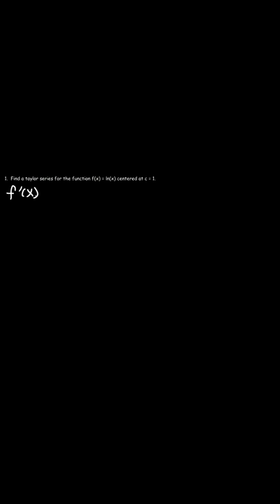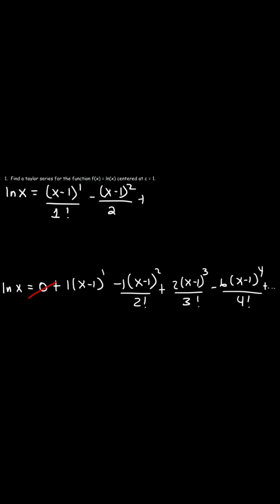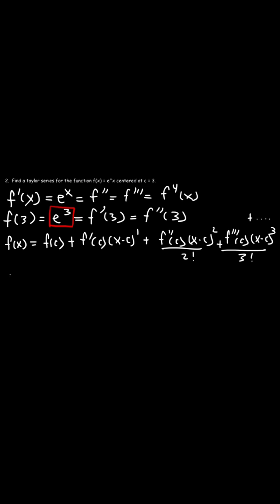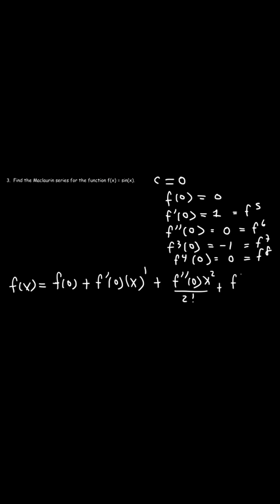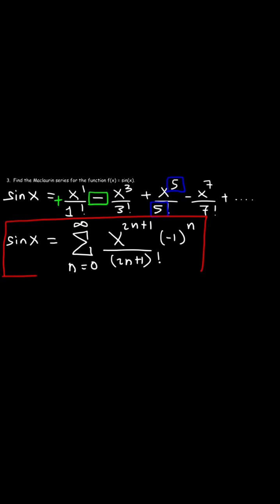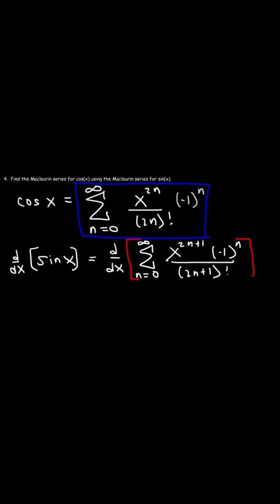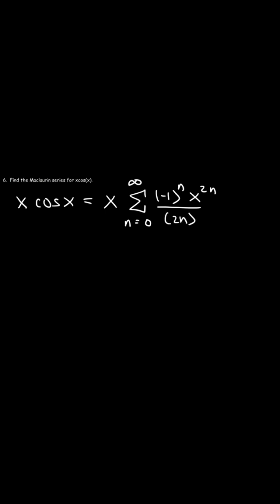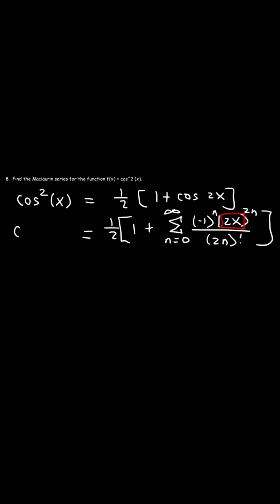Taylor and Maclaurin series math class